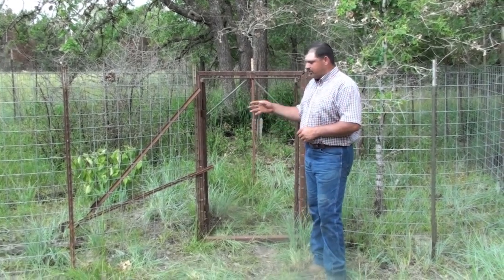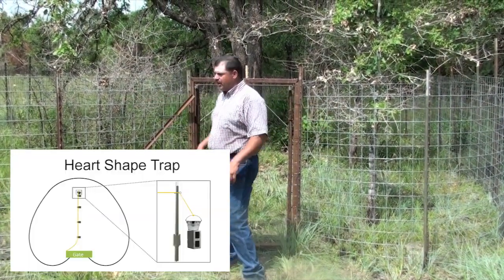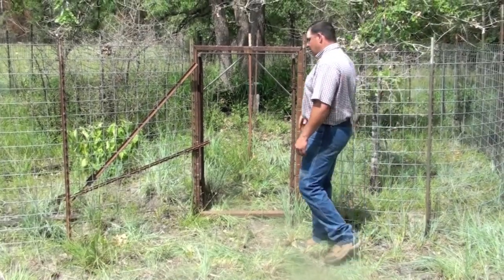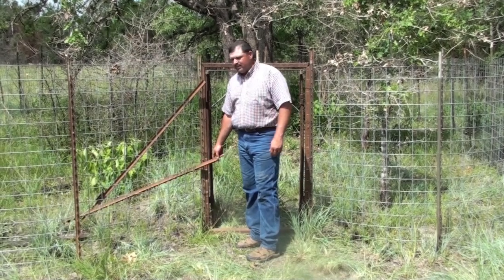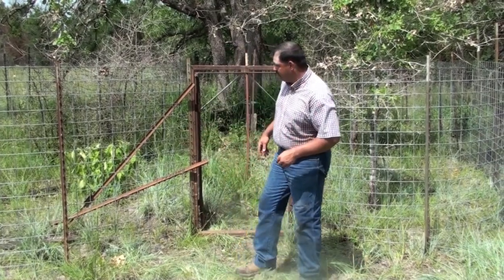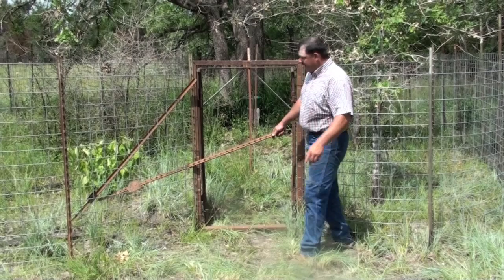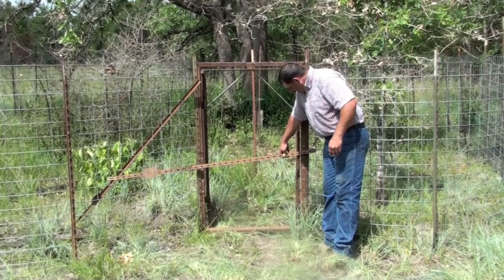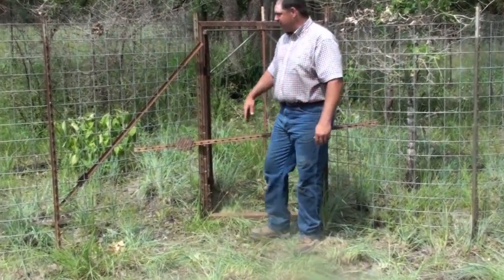Trapping Feral Hogs: Non-target Species and Trigger Type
Dr. Aaron Sumrall of Texas A&M AgriLife Extension Service discusses how to construct feral hog traps to prevent non-target species, such as livestock or white-tailed deer, from damaging traps or consume bait.